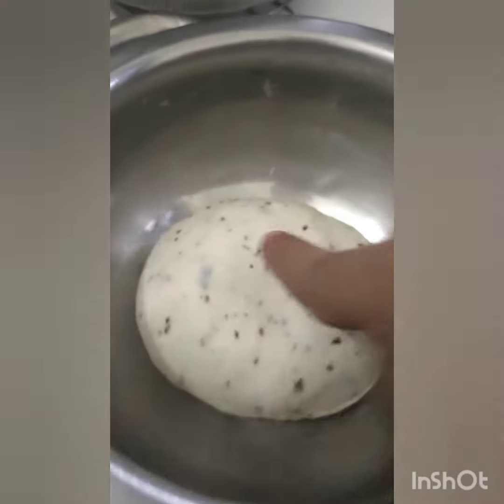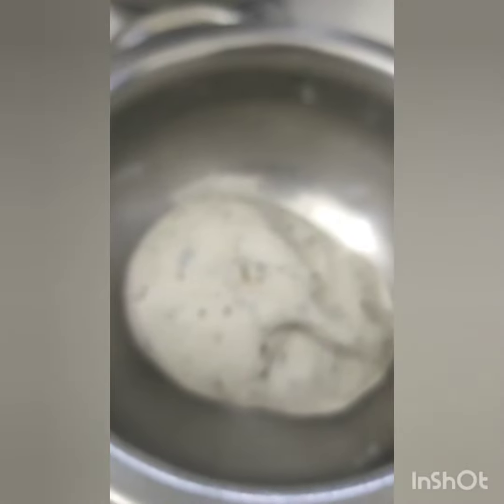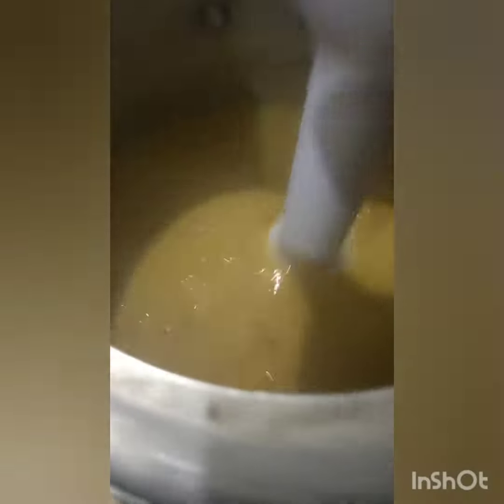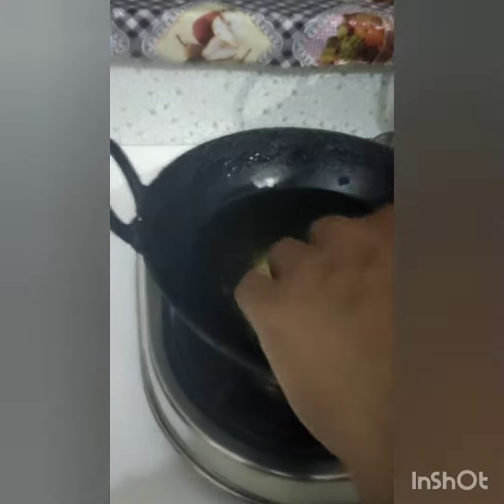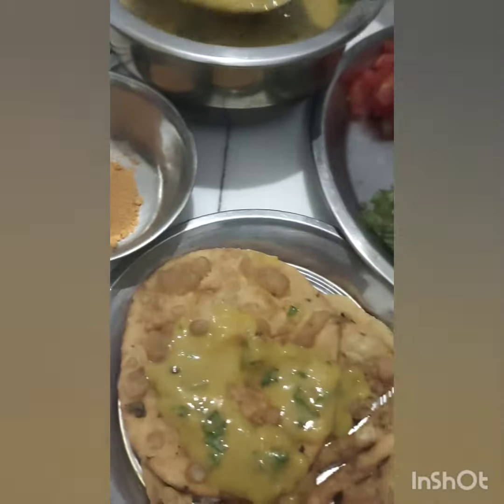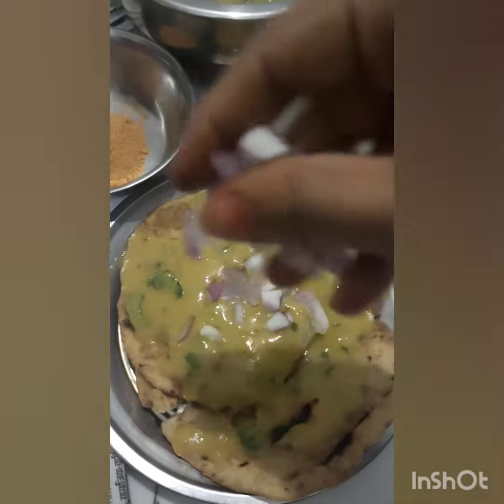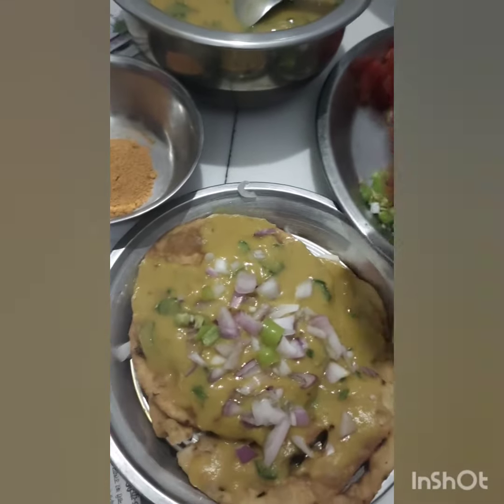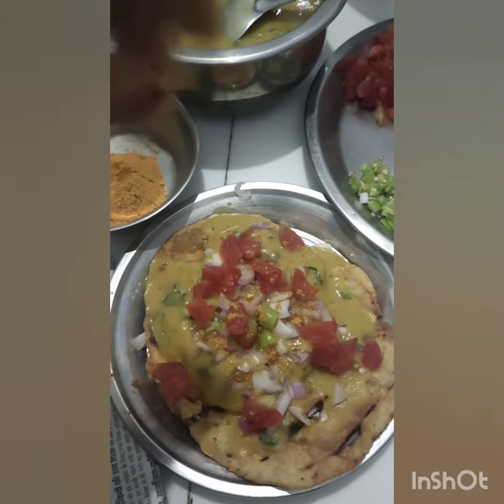Daal pakwan easy recipe at home 😋😋